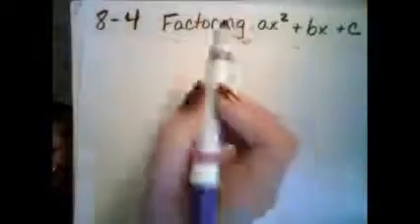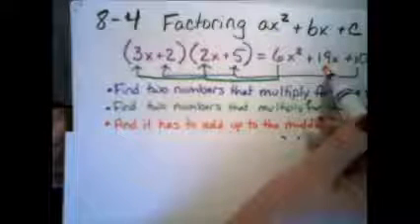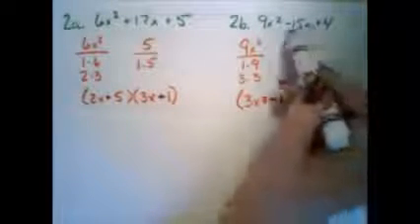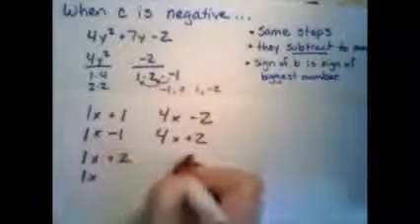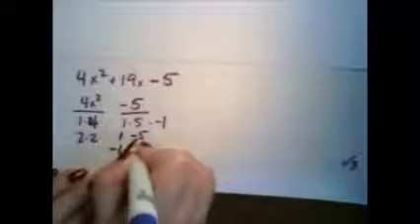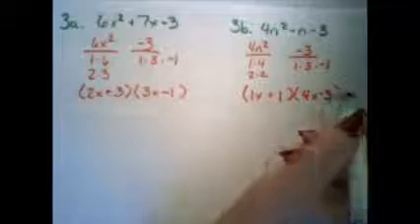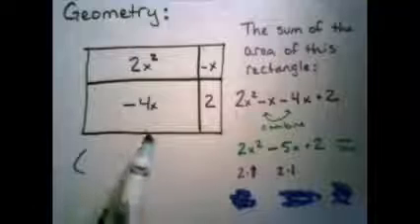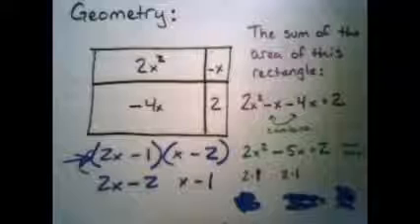Algebra 8-4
Factoring ax2 + bx + c